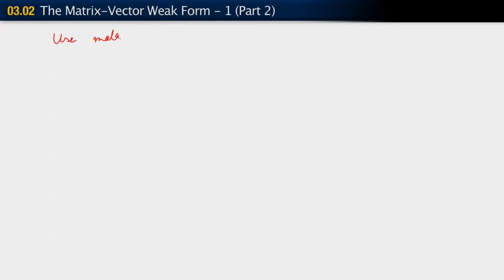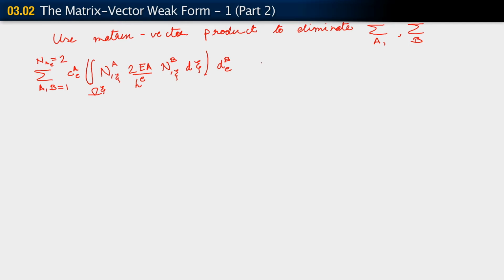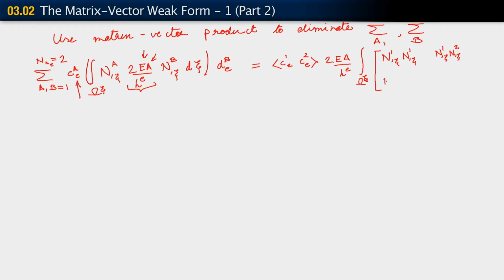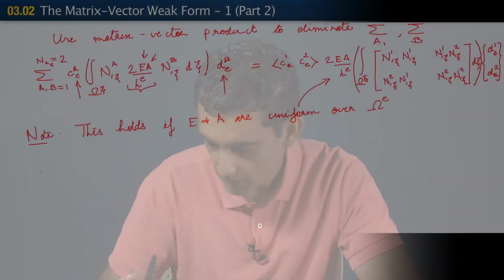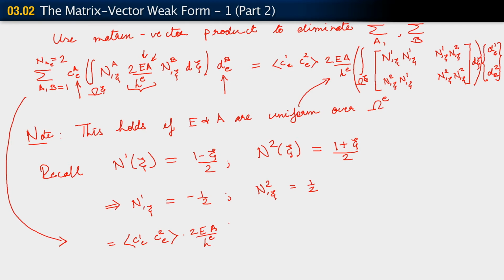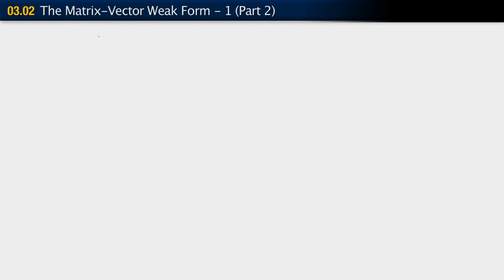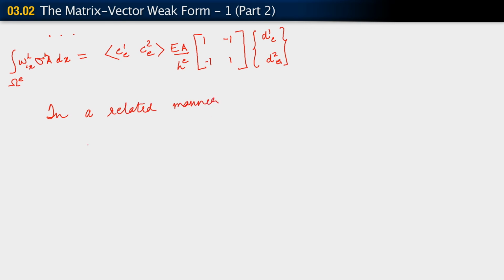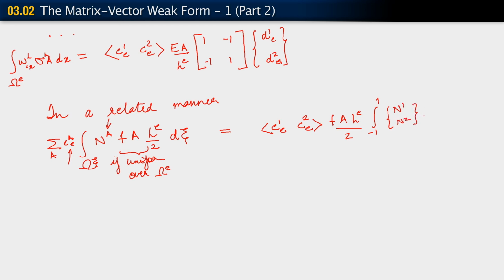The Matrix-Vector Weak Form - Lesson 1 - Part 2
Matrix-vector products are used to eliminate some of the expressions to generate the matrix-vector form. Area and Young’s modulus are assumed to be the constant, and the final form for the force and function are written. This lesson is part of the Ansys Innovation Course: FEA - The Matrix-Vector Form. To access this and all of our free, online courses — featuring additional videos, quizzes and handouts — visit Ansys Innovation Courses This course was created for Ansys Innovation Courses by Professor Krishna Garikipati and Dr. Gregory Teichert, University of Michigan, in partnership with Ansys.